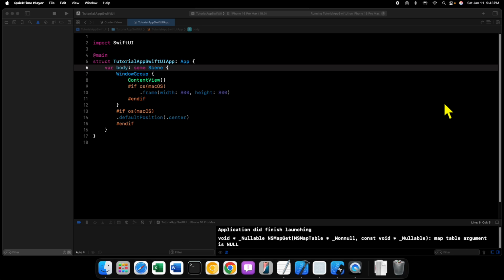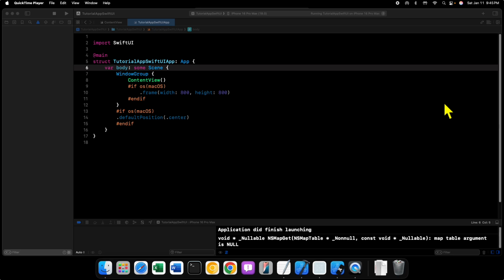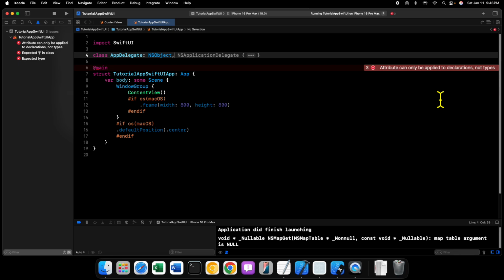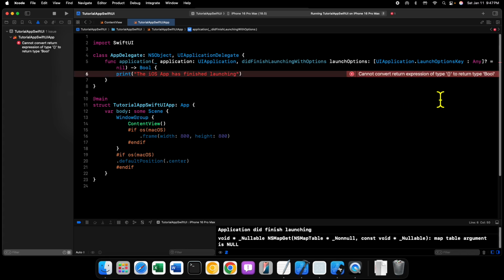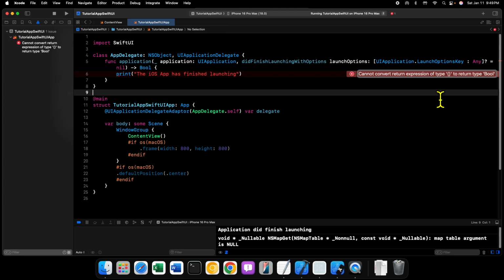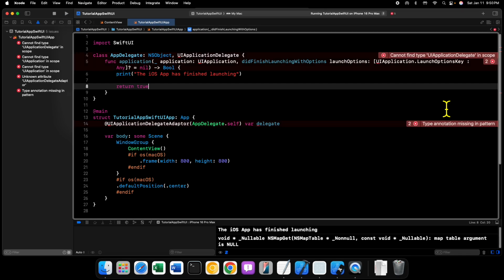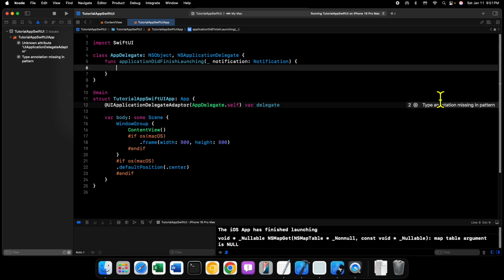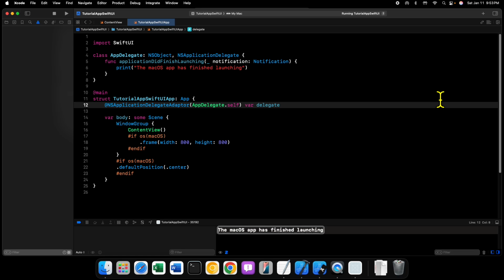SwiftUI - 93 - Using an AppDelegate in a SwiftUI Application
Welcome to another installment of our series on SwiftUI. In this video, we take a look at how to tell our SwiftUI application to handle operations from an NSApplicationDelegate or UIApplicationDelegate conforming class.